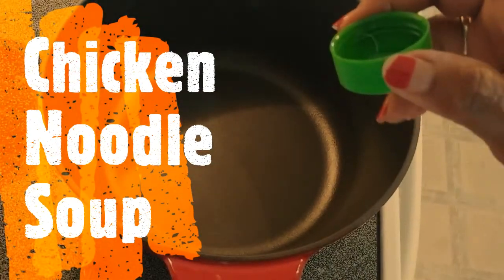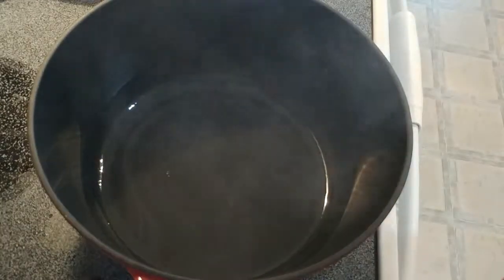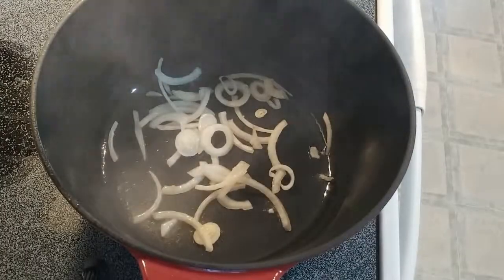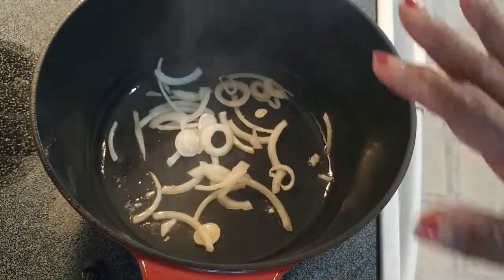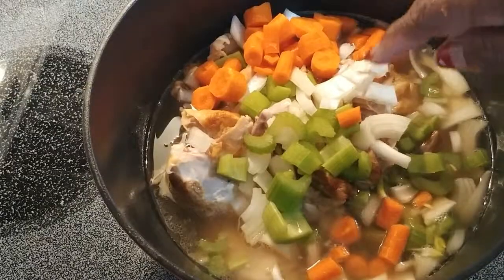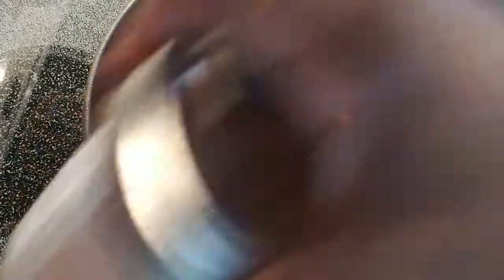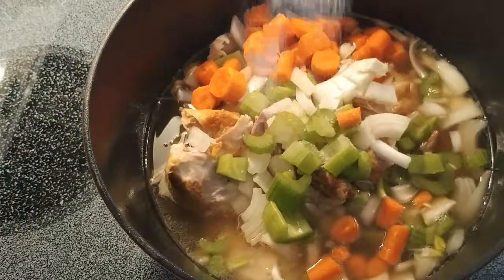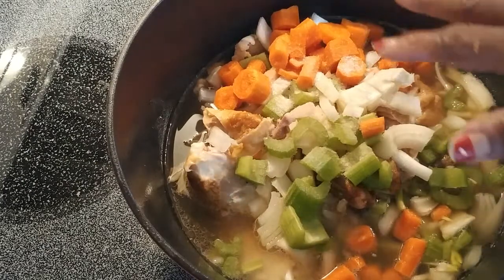Chicken Noodle Soup - Ebony, Ivy & Thyme in the Kitchen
Welcome to Ebony, Ivy and Thyme in the Kitchen. I am Leona Dooley.

In a soup pot add:
½ baked chicken with bones; 3 celery ribs, 4 carrots, ½ onion cut into ½ inch pieces. Pour 2 entire boxes of chicken broth. Fill one of the boxes with water and add. Boil gently, chicken and veggies for 30 minutes covered. Remove and separate chicken and any bones and skin. Return chicken to pot. Discard skin and bones. Add house seasoning. Taste I added one teaspoon of KNORRS chicken bouillon and 1 t garlic powder. Stir well.

I am a wife of 40 + years; mother of two; with five adorable grandchildren. After 30 years of teaching I retired and the wind blew me to new places. Since then, I’ve turned my focus to those things I love to do: cooking; crafting; decorating; and traveling with my hubby to places we’ve dreamed about. I would love to share with you all the things done in love.
The message I live by is to: “Work hard; Love God and family; and everything else is gravy.”

My Favorite Things In the Kitchen:
DAWN Dishwashing Liquid
Cut-Resistant-Gloves

Microfiber Scratch Free Scrubber Cleaning Dishcloth with Poly Mesh Scour Side, 12x12

KitchenAid KC351OHOBA Multi-Purpose Scissors Stainless Steel Kitchen Shears with Blade Cover and Soft Grip Handles, Black

PRESTO Toilet Paper: (Prescribe & Save)

Paper Towels: (Prescribe & Save)

Facebook: Ebony Ivy Thyme Leona Dooley